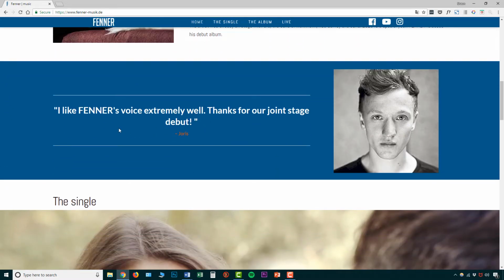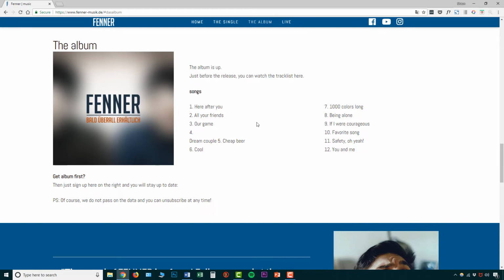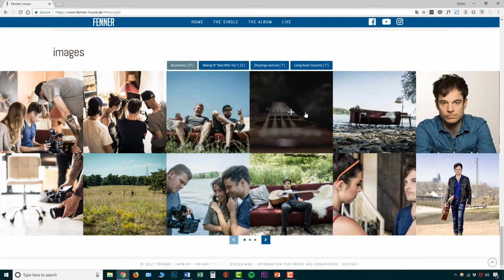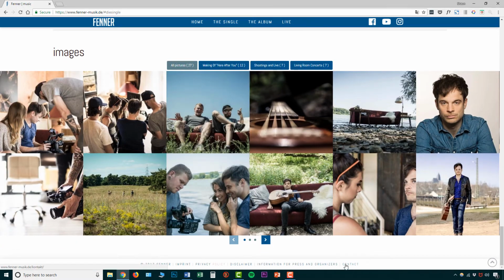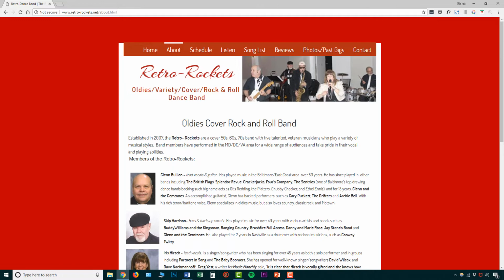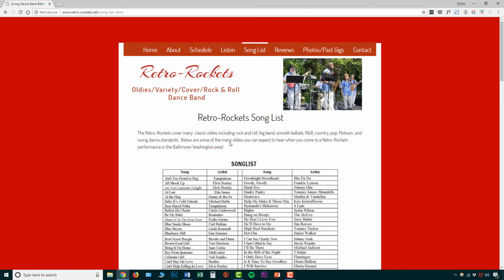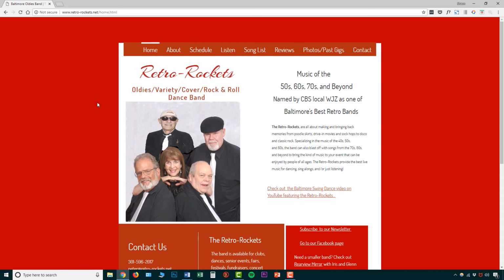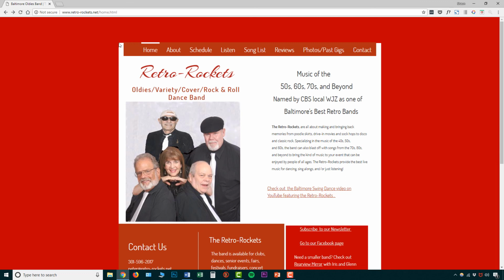How To Improve Your Music Website Design; Websites Critique #1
Not made a music website yet? Here’s how to do so quickly and easily

Ready to do music professionally? & get the help you need.

In this video I ‘surface level’ critique two websites sent in from our readers. I share what I like, and also what I feel they could improve on (and why). I didn’t look at everything (e.g. how well they work on mobile, their coding etc) nor did I have access to any of their stats. That said, despite it being a quick critique, I feel the findings can be helpful.

It’s my hope that these critiques help not only the website owners, but you as well. Are you making any of the same mistakes? If so it could be worth testing the suggestions I make in this video…

If you haven’t made a site yet, be sure to use our following guide to get a core (but professional) website set up within the next few minutes:

Shaun Letang,
Pro Musician Academy.
Music Industry How To.